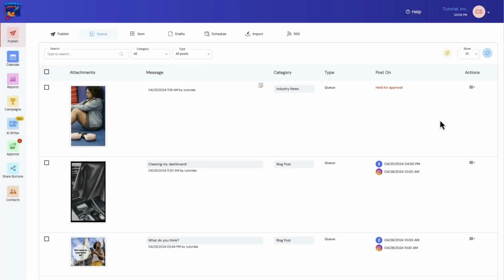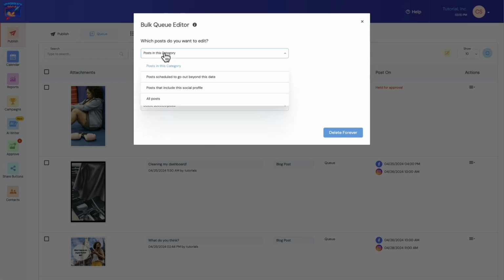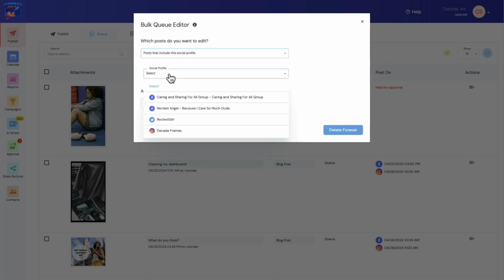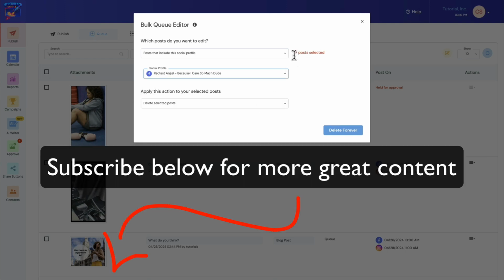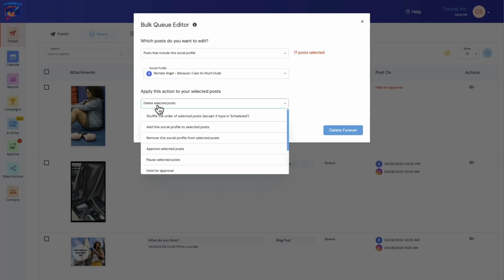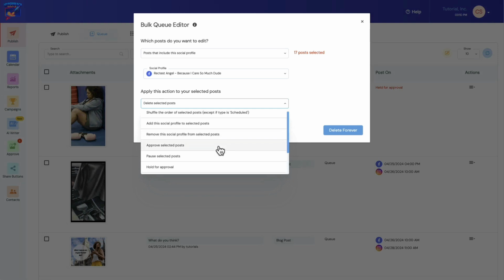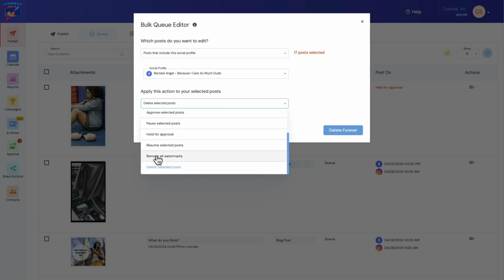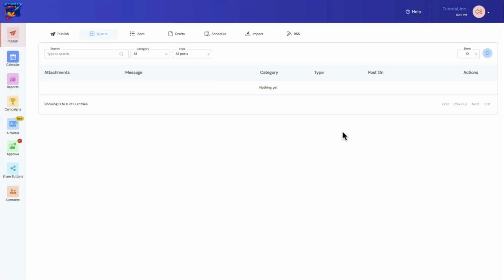Simple Ways to Mass-Edit Queued Posts in Bulk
𝗪𝗮𝗿𝗻𝗶𝗻𝗴: This is a powerful feature. This video explains how to mass-edit your queued posts in bulk, all at once.

It's simple to change multiple posts at once in our HyperReach Social Platform, but use caution because some actions you can't undo. This video will explain how it's done.

𝗛𝗮𝘃𝗲 𝗾𝘂𝗲𝘀𝘁𝗶𝗼𝗻𝘀?

𝗛𝘆𝗽𝗲𝗿𝗥𝗲𝗮𝗰𝗵 𝗦𝗼𝗰𝗶𝗮𝗹
Reach More. Sell Smarter. Grow Faster.
The Viral Growth Engine for E‑Commerce Brand Owners and Social Media Managers

Developed by Jedi Web Services, a DBA of Ecom Economics, LLC